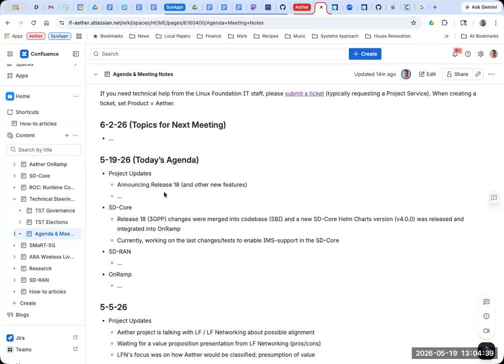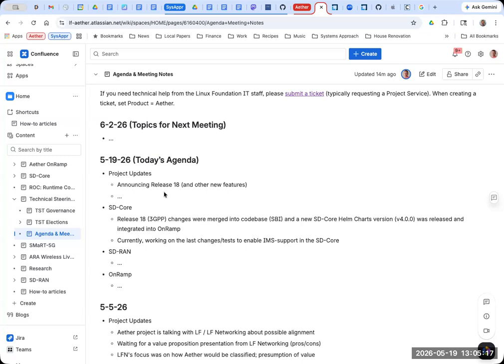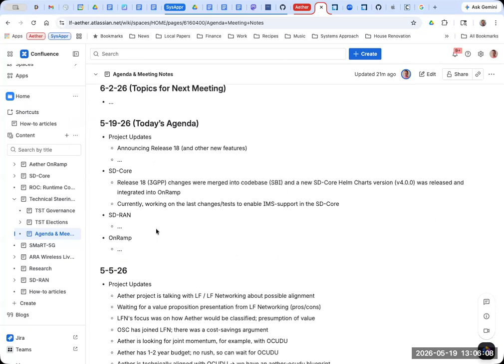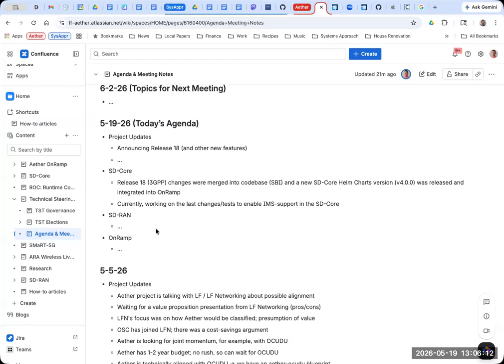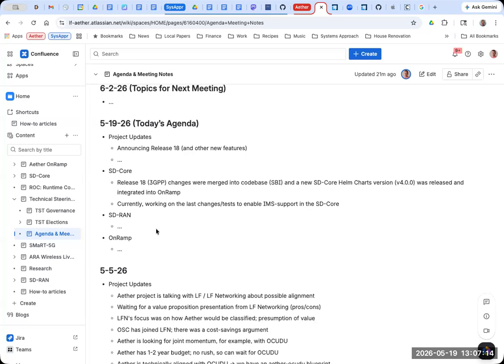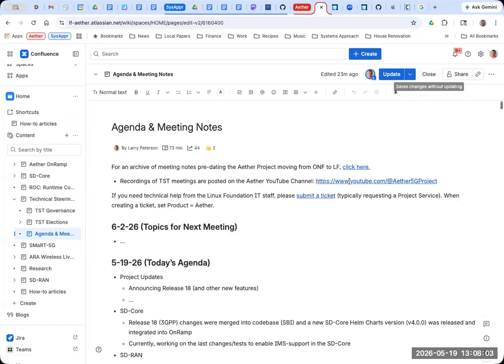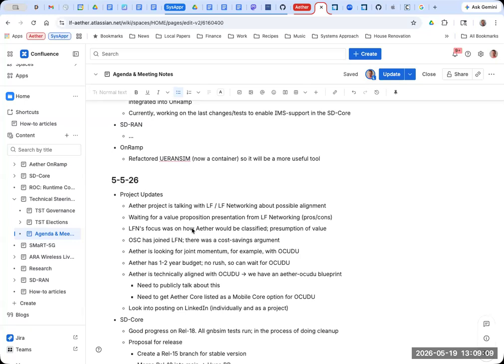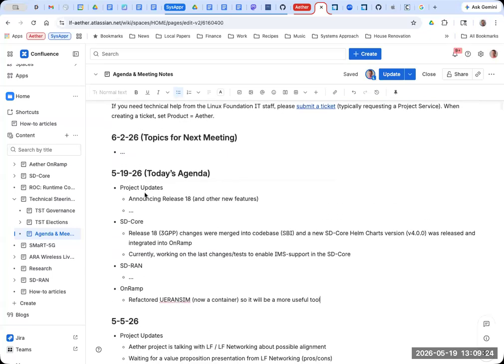Aether TST Meeting - 19/05/2026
Meeting Agenda: Weekly meeting for the Aether TST, open to the community.